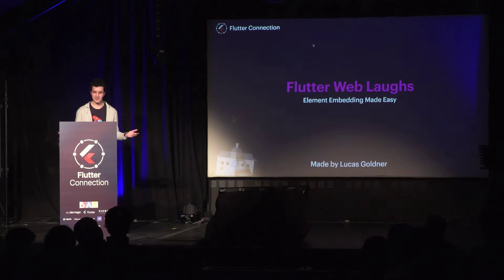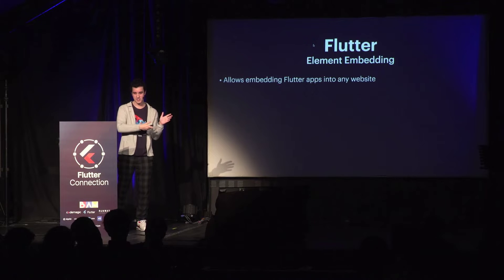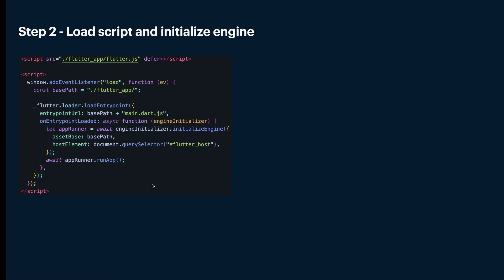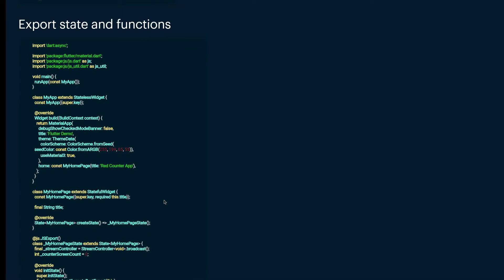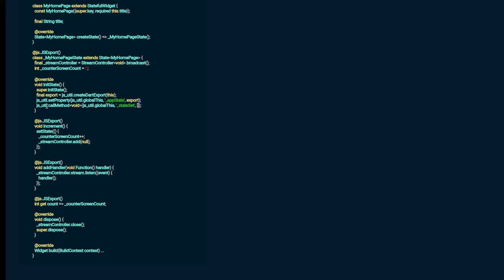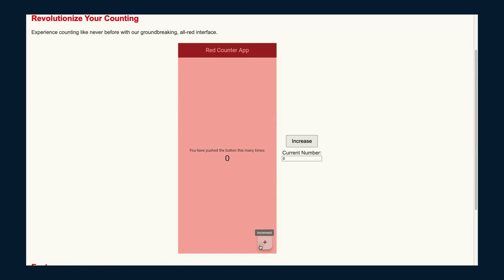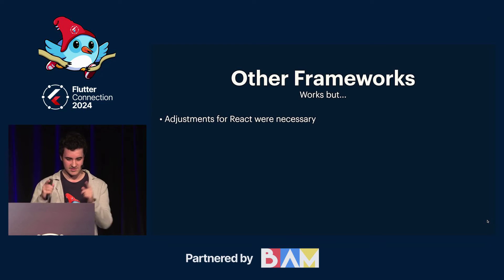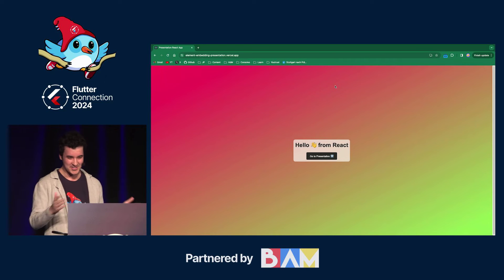Flutter Connection 2024 - Lucas Goldner - Flutter Web Laughs: Element Embedding Made Easy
Filmed at Flutter Connection on April 2024. Find more talks of our conferences and meetups

Flutter Web has been production-ready for some time, yet it remains a topic of lively discussion among developers. Do you know when it's most effective to use Flutter Web? Or where it performs best? A recent feature, Element Embedding, has introduced a new way to integrate Flutter apps into websites, allowing seamless integration with HTML, React, Angular, and more. I've extensively utilized this very underrated feature, recognizing its potential in projects like displaying a Flutter project demo for documentation purposes, as seen here: , flutter-show-docs, . I hope after this talk, you will also see for yourself what kind of possibilities this feature opens up.
The takeaways from this talk are:
• Integrating any Flutter app into your website
• Differences in setup for React, since extra steps are required
• Communication of data between the Flutter app and website